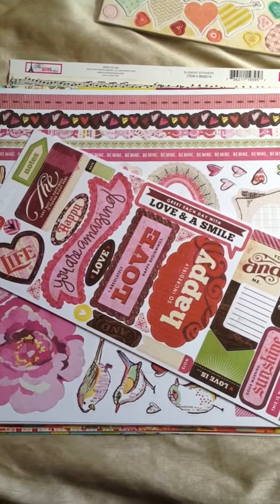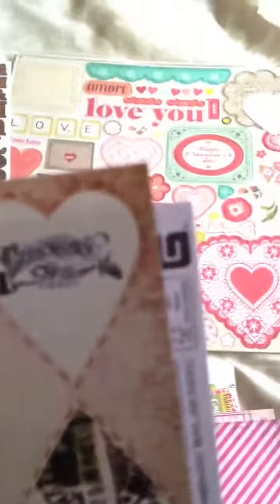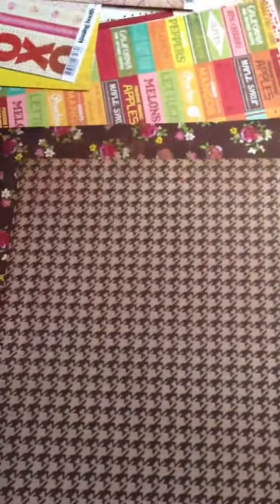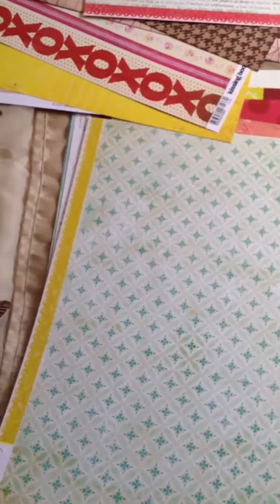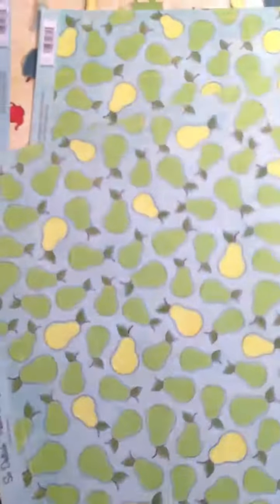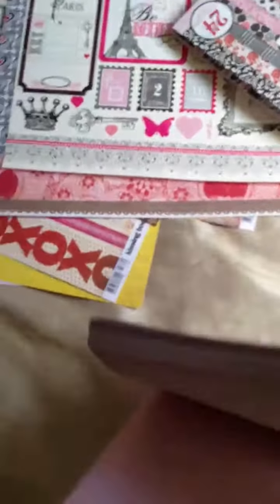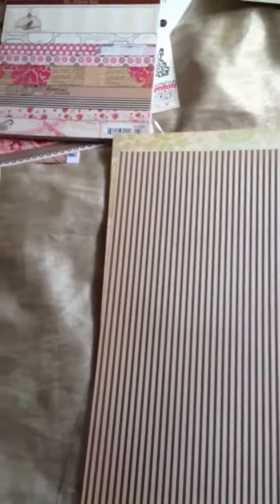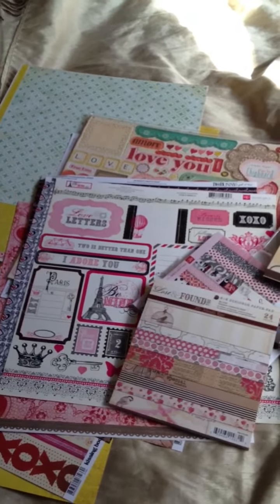Valentines Day Paper Haul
Oodles and oodles of yummy V-day papers including new Basic Grey, Crate Paper, Echo Park and My Minds Eye papers! I went nuts!